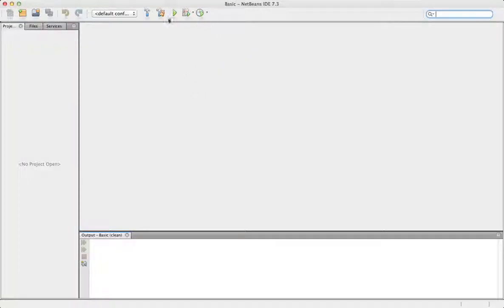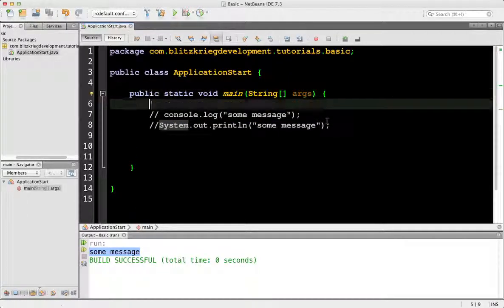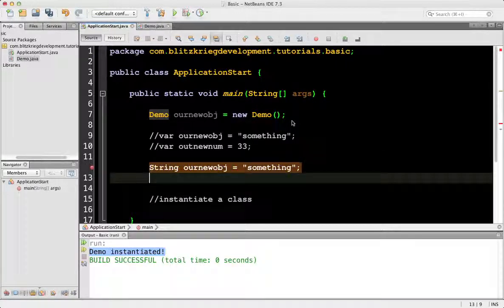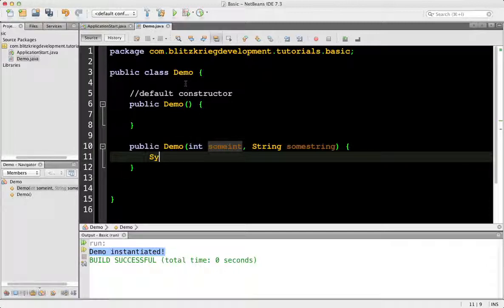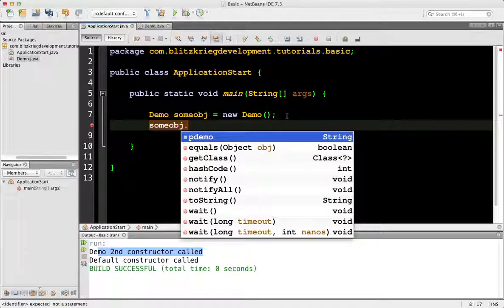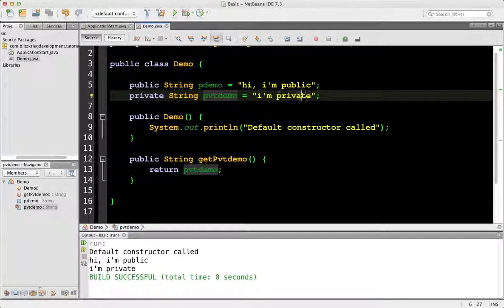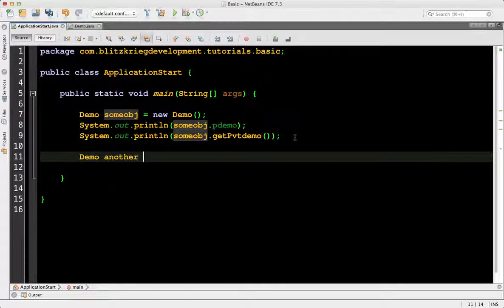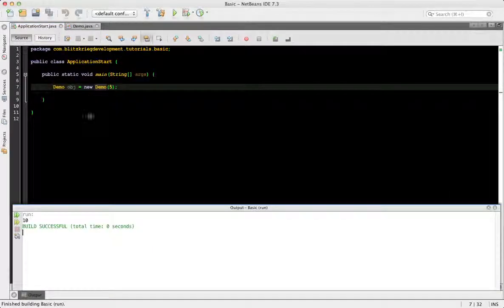JavaWorkshop 0 - BasicJava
We go over what an Application's main method is,
Logging to Java console,
How to define a Class constructor and what overloading is,
instantiating Java Classes into objects,
public and private variables / methods
final and blank final variables,
static variables and methods